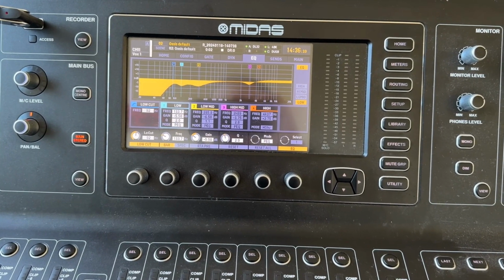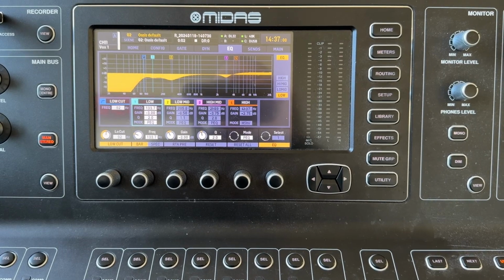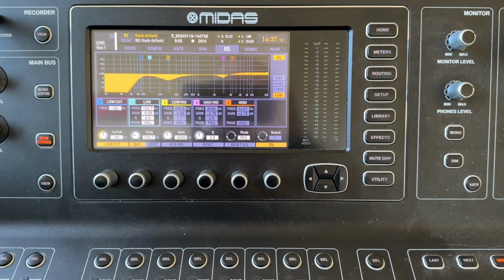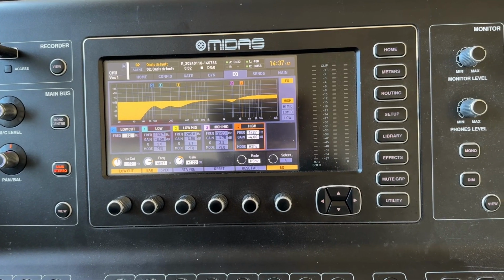Tips for mixing during a meeting